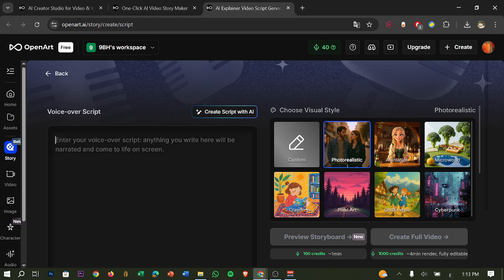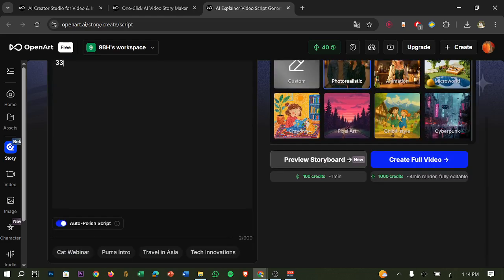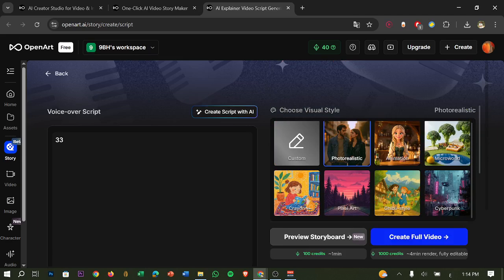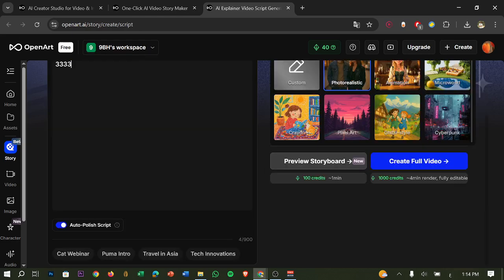How To Use One Click Story on OpenArt! Tutorial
Today we talk about open art ai,openart stories,openart story,openart tutorial,Use One Click Story on OpenArt